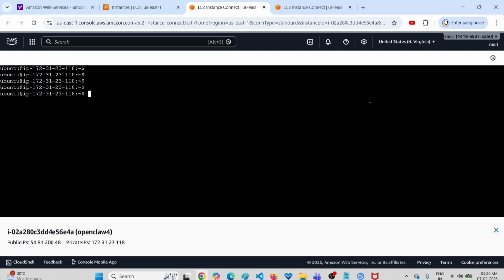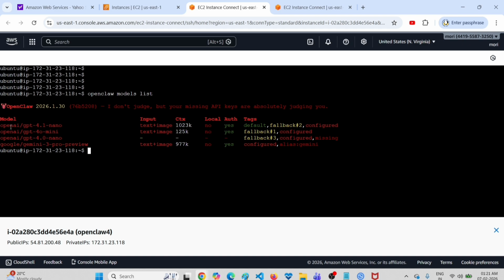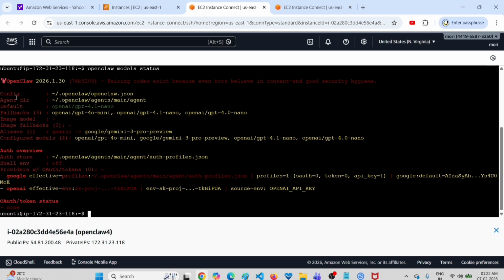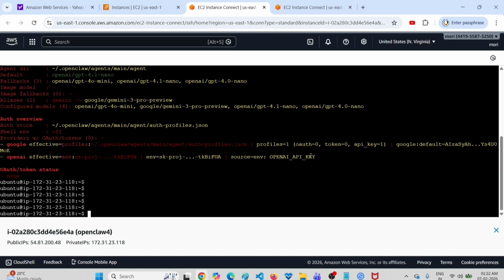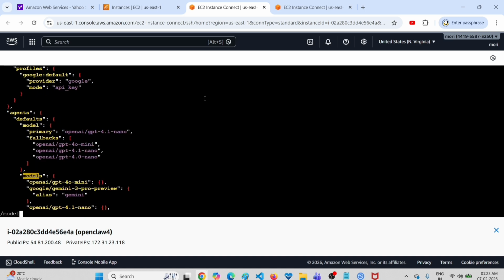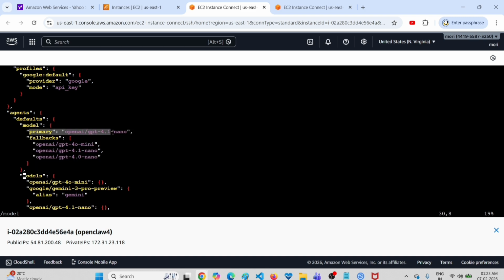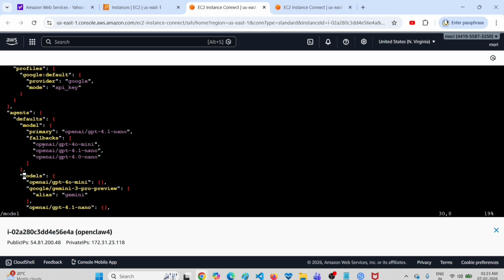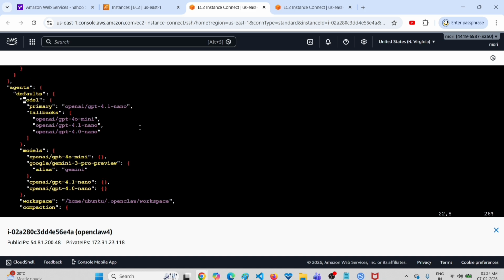OpenClaw | 2 Ways to Find All added Models l Primary, Default & Fallback Models | ClawdBot MoltBot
OpenClaw | 2 Ways to Find All Configured Models l Primary, Default and Fallback Models | ClawdBot
In this video, you’ll learn two simple and effective methods to identify every model added inside OpenClaw, including Primary, Default, and Fallback models used by ClawdBot and MoltBot. This step-by-step walkthrough helps AI builders, Agentic AI developers, and automation enthusiasts clearly understand how models are selected, switched, and managed within OpenClaw workflows. We also explain how these model settings impact performance, reliability, and cost when building scalable AI agents using Workflow, MAS | architectures, Moltbook integrations, and multi-bot systems. Whether you’re debugging model behavior, optimizing fallback logic, or designing smarter AI pipelines, this guide will save you time and confusion. If you’re working with OpenClaw, ClawdBot, MoltBot, or advanced Agentic AI setups, this video gives you practical clarity and real-world tips.

OpenClaw Tutorial How to Find Primary Default and Fallback Models in ClawdBot and MoltBot
OpenClaw Models Explained Find All Added Models for Agentic AI Workflows
OpenClaw Guide Discover Primary Default and Fallback Models in ClawdBot MoltBot

MoltBot
List all Models
Find all added  default and Fallback models
List all Enabled Models
View all models